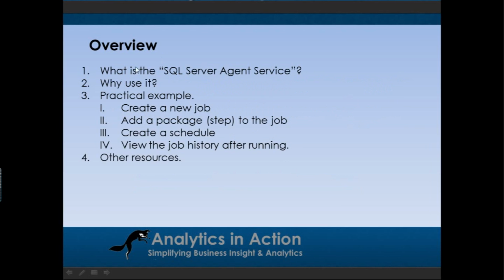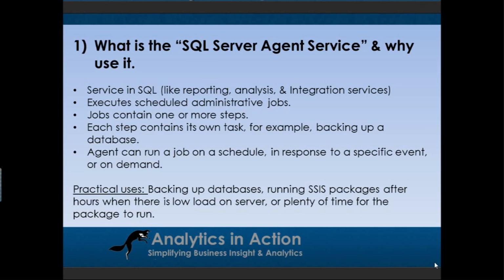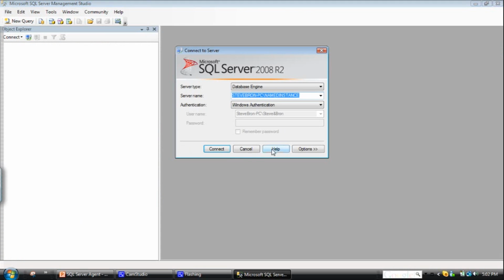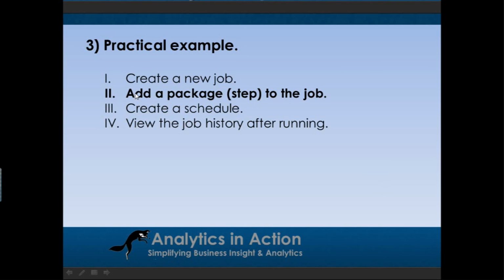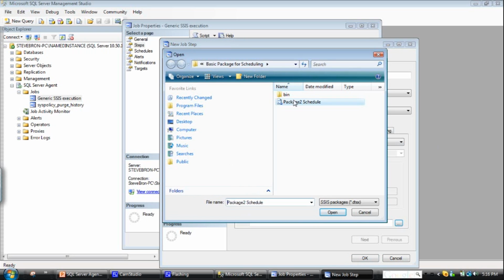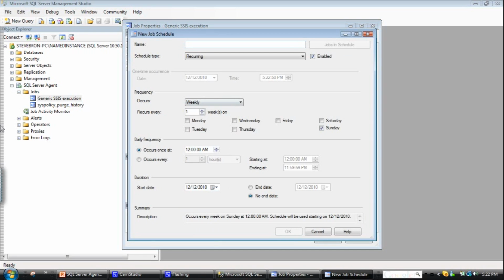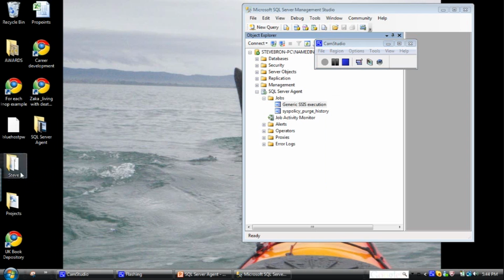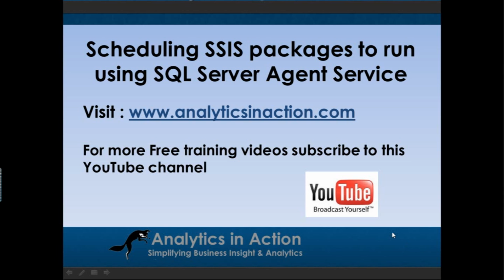Scheduling SSIS packages to run using SQL Server Agent Service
SQL Server Agent Service enables you to schedule administration tasks. This can include tasks such as backing up a database or executing SQL Server Integration Services (SSIS) packages. This video demonstrates how to schedule a SSIS package to run at a predefined time. This is useful for executing packages at times when server loads are particular light, or out of normal working hours. For more Videos on SSIS and Business Intelligence